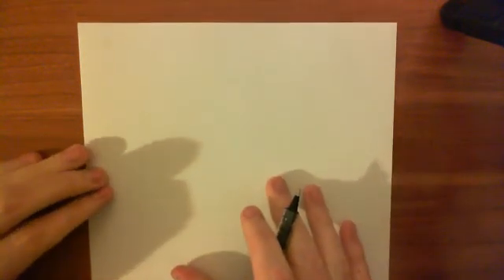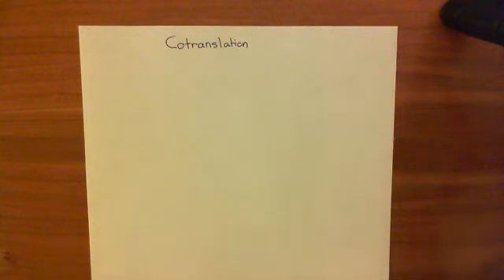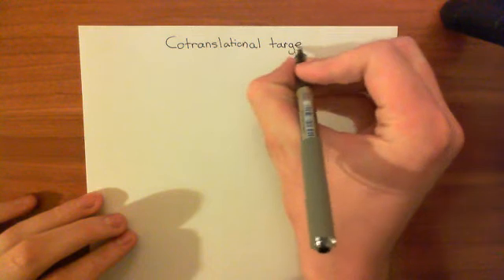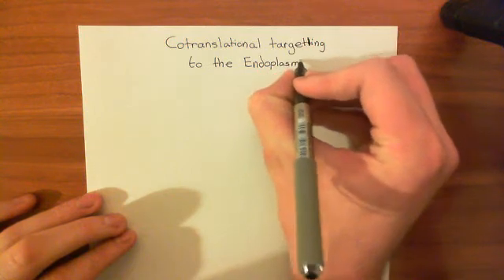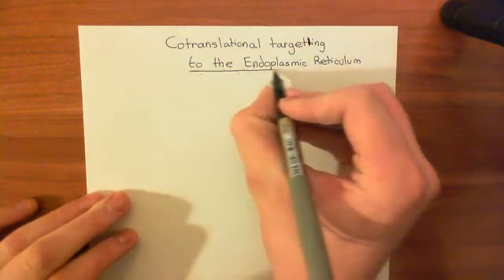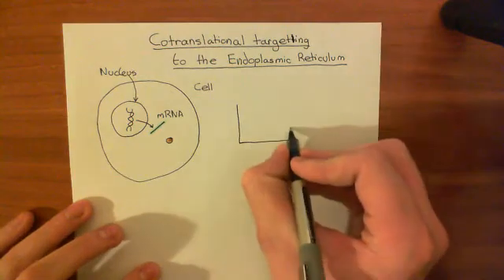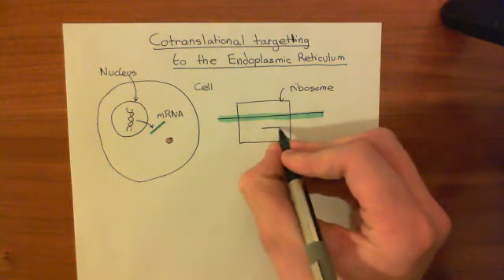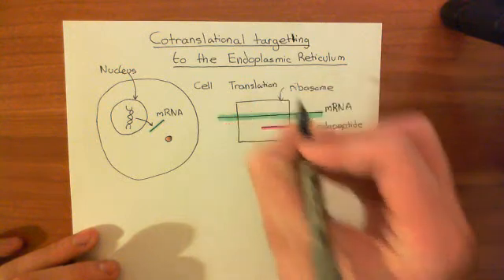Cotranslational Targeting to the Endoplasmic Reticulum Part 1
In this video we discuss the mechanisms by which proteins are targeted to the ER and the mechanisms by which proteins acquire their membrane spanning topologies.